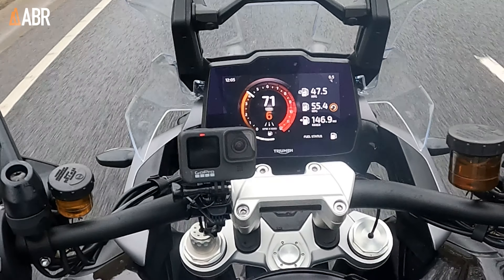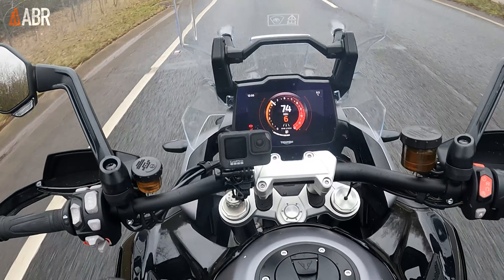Triumph Tiger 1200 GT Explorer | Ride along review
The Triumph Tiger 1200 GT Explorer, is an adventure bike with a shaft drive and a 30l fuel tank. Does that sound familiar?

When Triumph released its updated Tiger 1200 range, it wasn't shy in saying it had built a large-capacity adventure bike capable of rivaling the mighty BMW R 1250 GS Adventure in terms and performance and sales.

And after reviewing the bike at its international launch in Portugal, we were mightily impressed by a bike that has been redesigned from the ground up, so much so, we jumped at the chance to welcome a Tiger 1200 GT Explorer to the Adventure Bike Rider long-term fleet.

So, what's the Triumph Tiger like away from the sun-soaked twists and trails of Portugal. Does it still impress on the country lanes and A-roads of the UK. And does this latest incarnation of the Tiger live up to almost a century of British motorcycling heritage?

Join James for a ride on the new Triumph Tiger 1200 GT Explorer to find out how the bike performs.

00:00 – 00:40 Introducing the Tiger 1200 GT Explorer
00:40 – 01:50 Tiger 1200 GT Explorer Stats
01:5 – 04:41 Triumph Tiger history
04:41 – 20:11 What do we have with the Tiger 1200 GT Explorer?
20:11 – 21:01 The best place in the world to ride your adventure bike
21:01 – 38:06 Final thoughts on the Tiger 1200 GT Explorer?
38:06 – 38:58 Conclusion